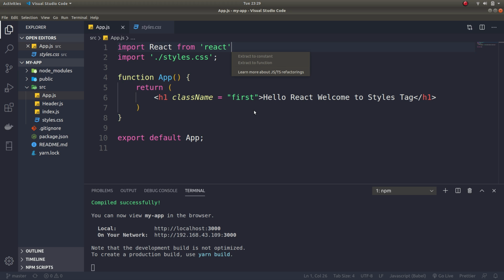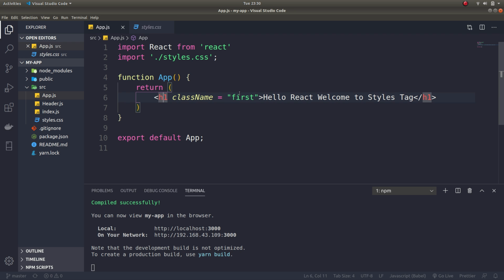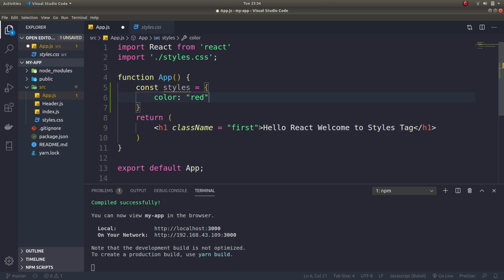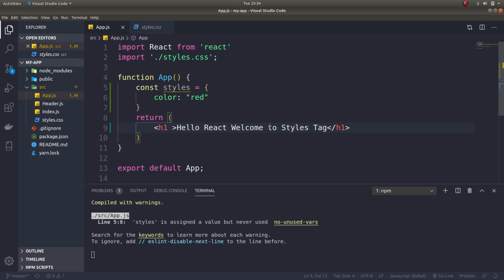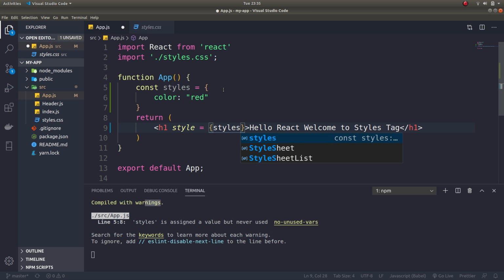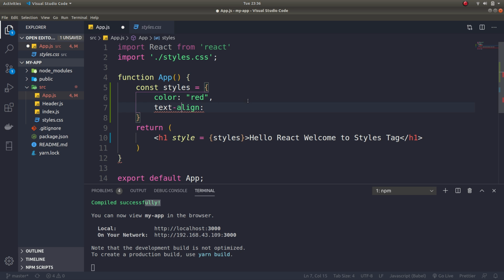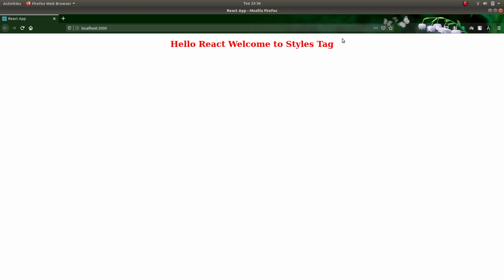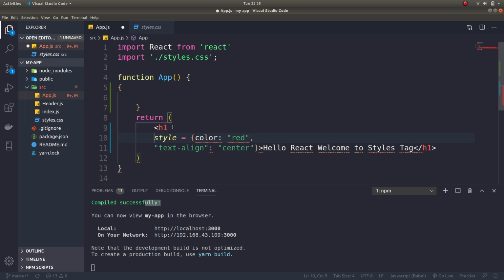6.Adding Styles Inside JSX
In this video we are going to see how to add styles inside our js file.